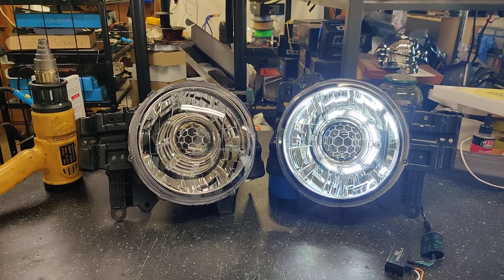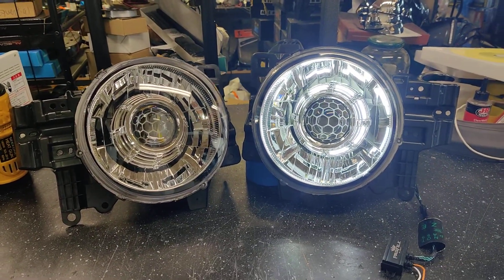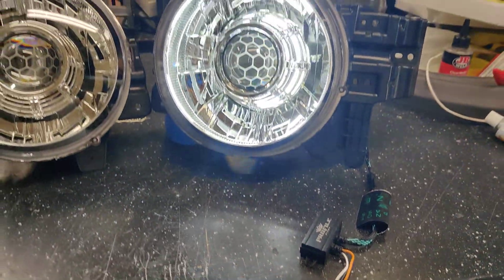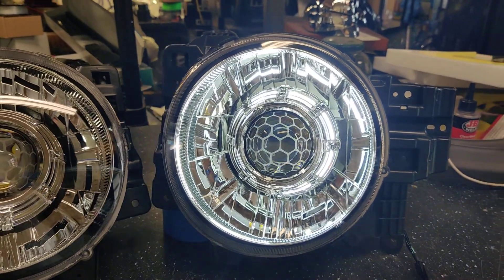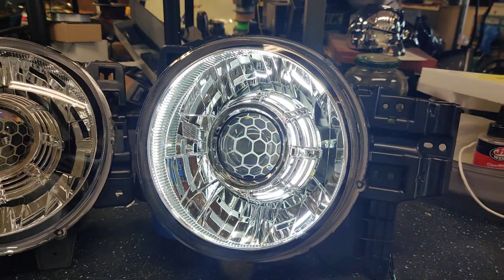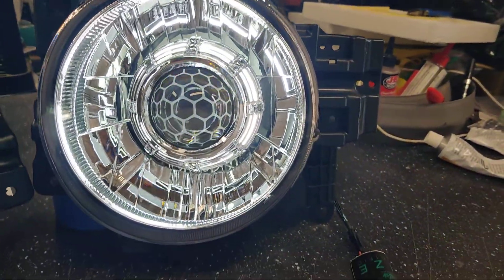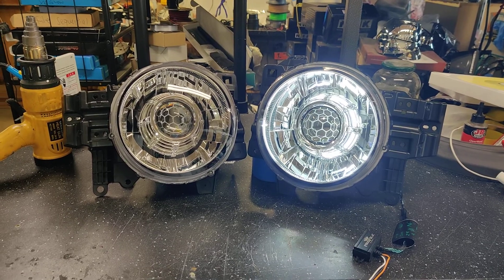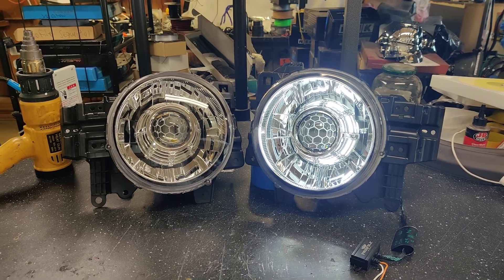2007 - 2014 Toyota FJ Cruiser headlight Retrofit featuring profile pivot switchback halos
Facebook.com/818retrofits